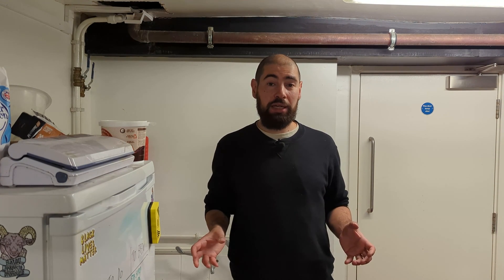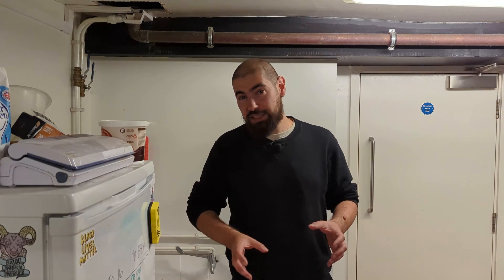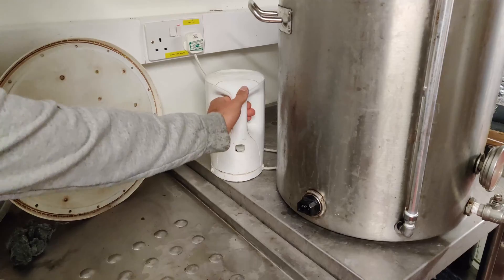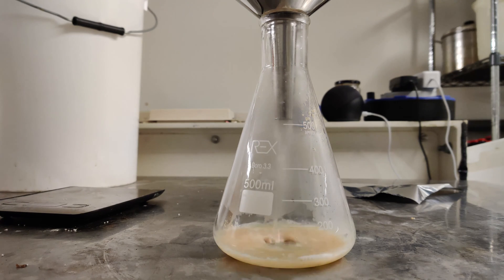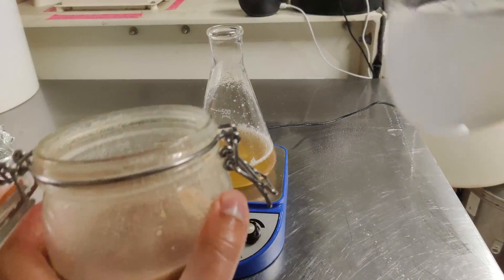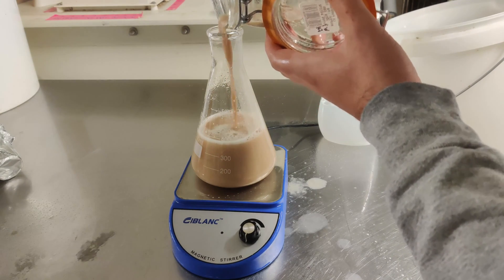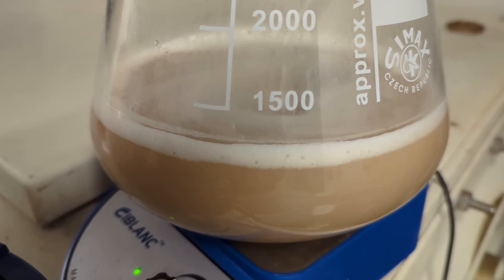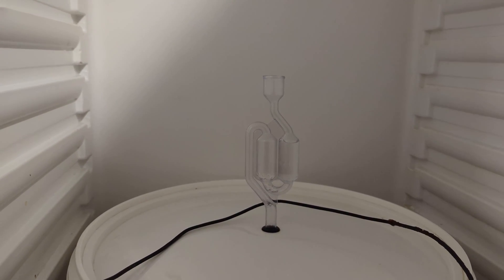The Ultimate Guide To Yeast Starters for Beer Brewing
Fermentation is probably the most important part of brewing, and a good fermentation comes down to good yeast. Making starters can drastically improve homebrew as well as allow us to grow yeast we find in commercial beer bottles, drastically increasing the amount of awesome yeast we can use.

These techniques aren't very hard and we really recommend giving them a go. Let us know how you got on in the comments.

00:00 Intro
03:42 Stage 1 (start here if you're using very old yeast or yeast captured from a bottle)
06:55 Stage 2
08:28 Stage 3 (start here if you want to grow an in date liquid yeast pack or want to revive some yeast harvested from a batch of beer over 2 weeks ago)